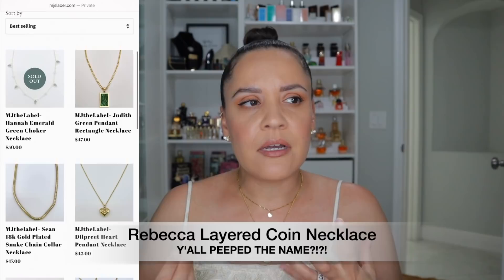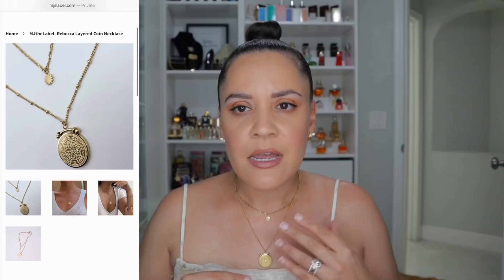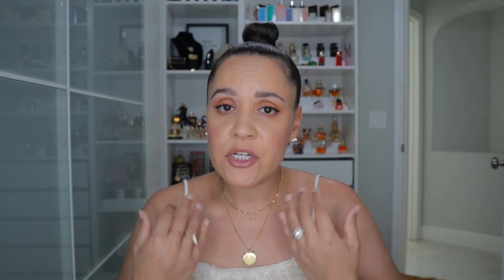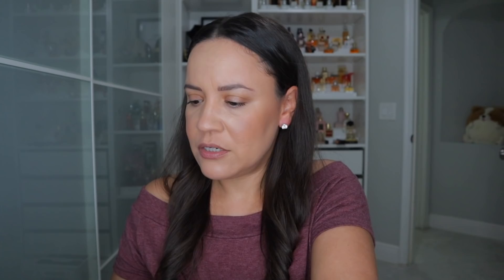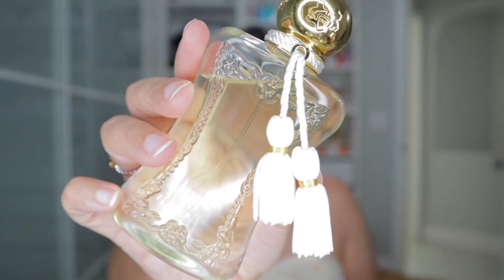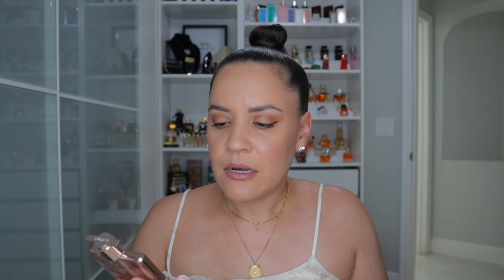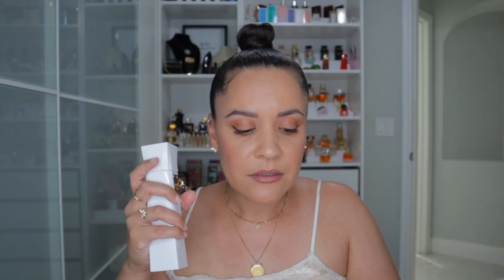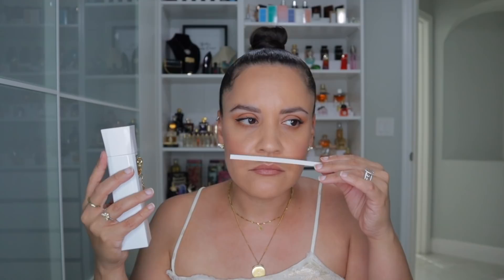Top Summer Fruity Florals in my Collection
| Perfumes Mentioned |
YSL Mon Paris Floral
Kayali DejaVu White Floral
JPG Scandal a Paris
Lalique Amethyst
PMD Meliora
Lancôme Idole
D&G L’imperatrice 3
Delina La Rosee
Lancôme LVEB en Rose
V&R Dancing Roses: Discontinued 🥺
JB The Key
Lalique Soleil

* MJ the Label Now LIVE!!
* Shop Jeulia Jewelry!

Let’s connect!

xo,
Becky